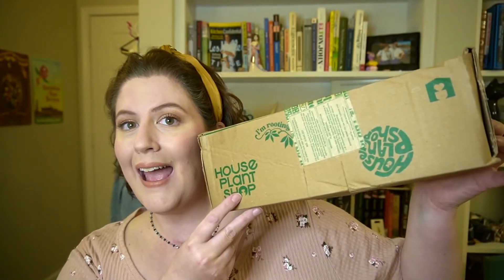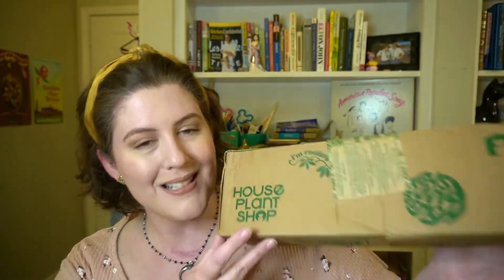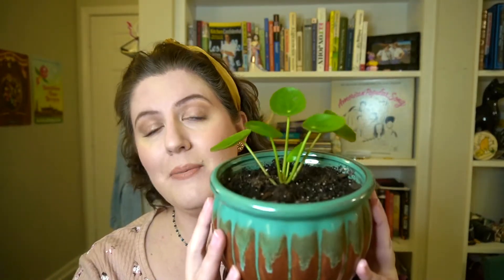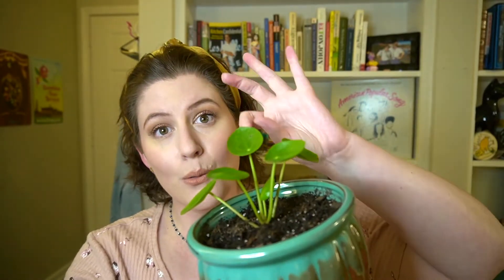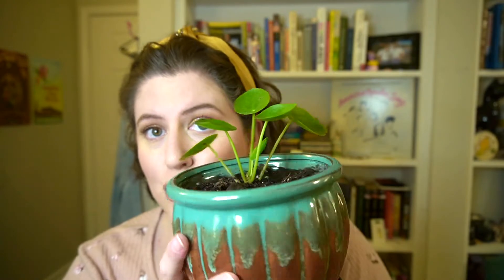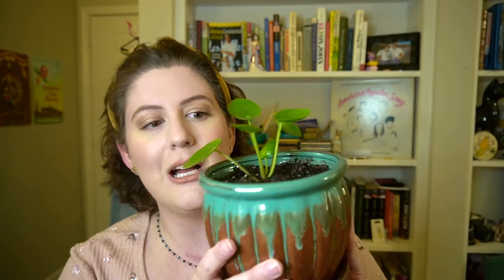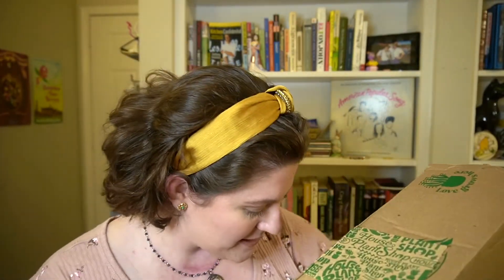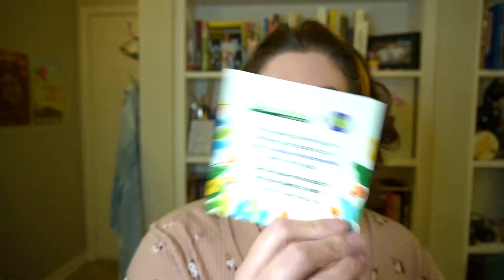HOUSE PLANT SHOP UNBOXING | Pet Friendly Inexpensive House Plant Subscription Box Review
LET'S HANG OUT and chat about my latest House Plant Shop pet-friendly house plant subscription unboxing.

The House Plant Box is a monthly subscription box that sends out different house plants, air plants, and succulents. House Plant Box even has pet-friendly options! Prices vary depending on which box you purchase AND shipping is FREE!

One Little Spark at Life is all about bring a little joy into your life.